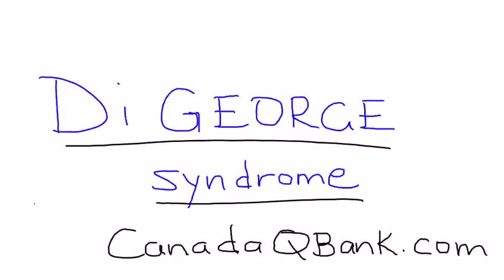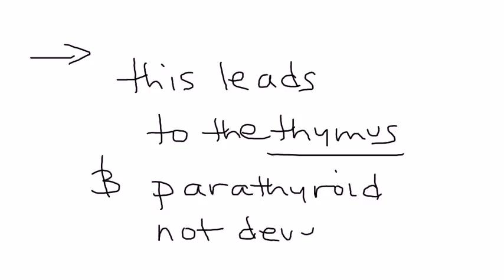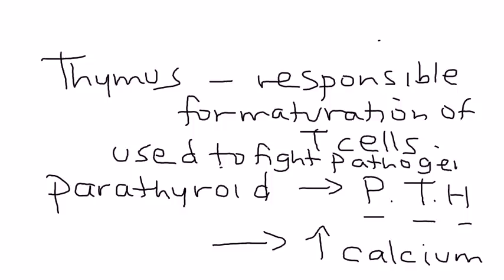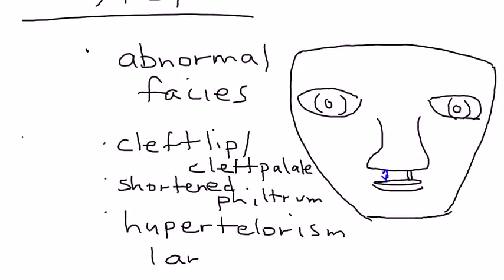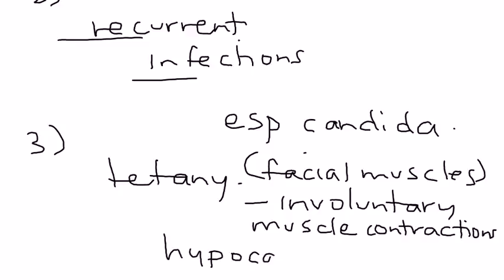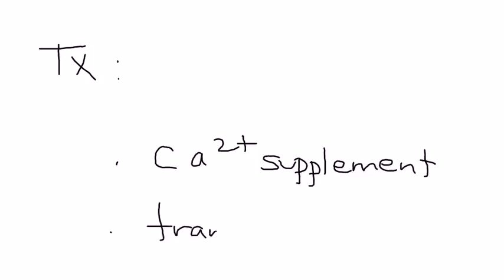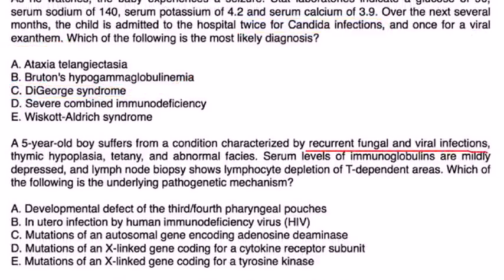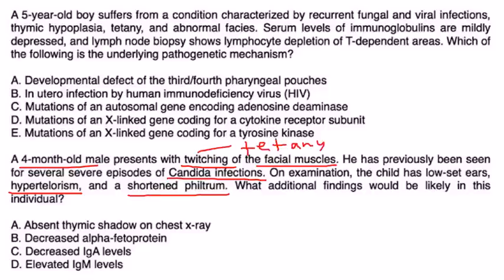DiGeorge Syndrome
@7:50
glucose: 90 mg/dL = 5 mmol/L
sodium: 140 mEq/L = 140 mmol/L
potassium 4.2 mEq/L = 4.2 mmol/L
calcium: 3.9 mg/dL = 0.97 mmol/L

Instructional Tutorial Video
CanadaQBank.com